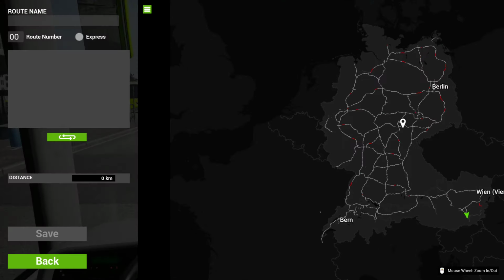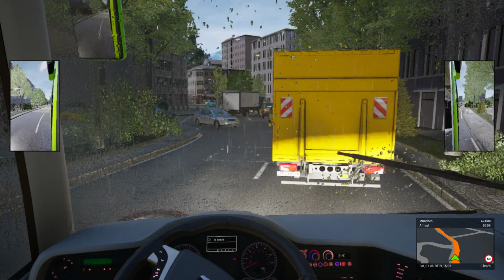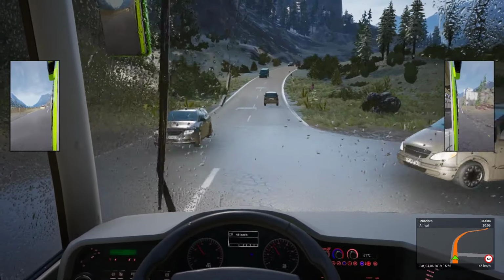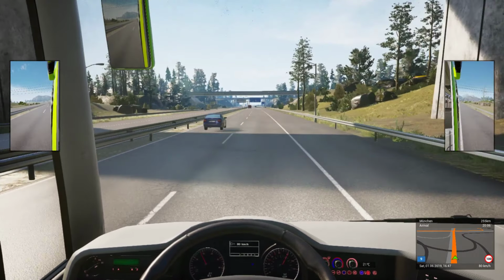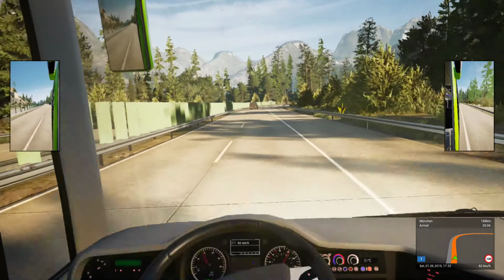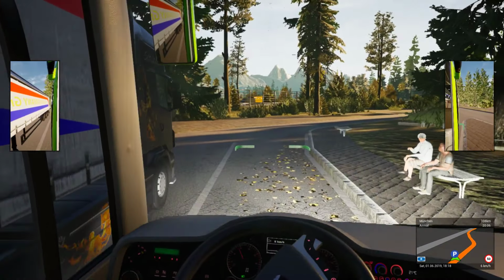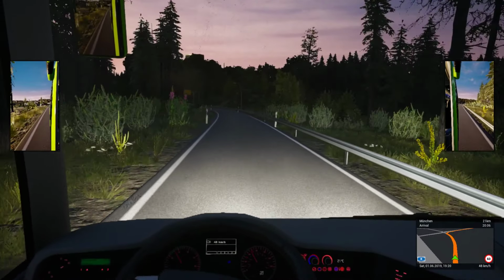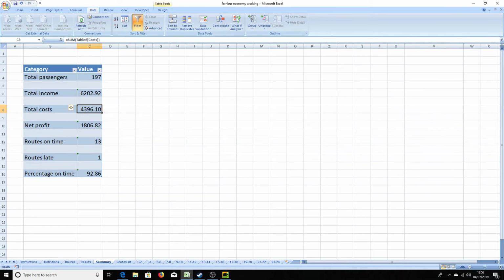Fernbus 2019 with basic economy part 14